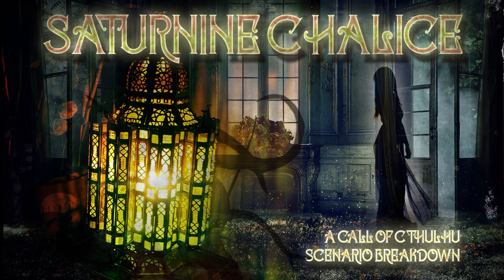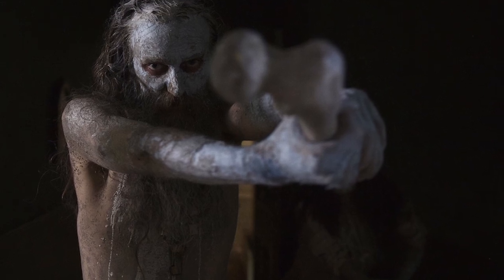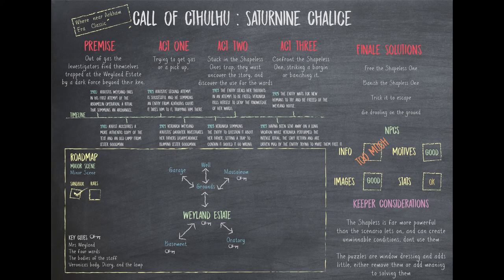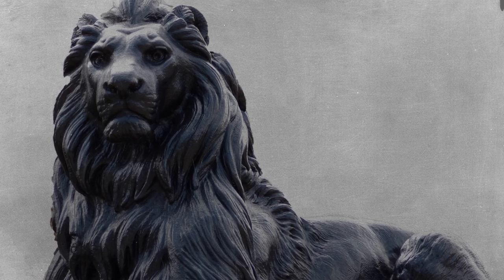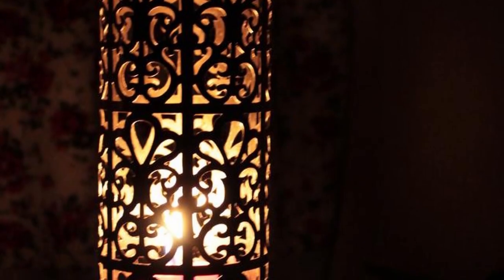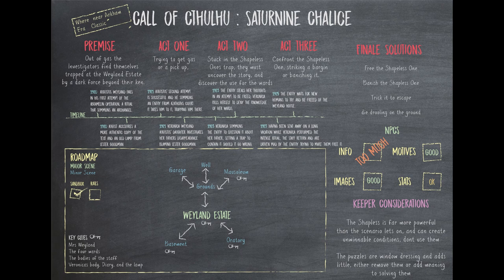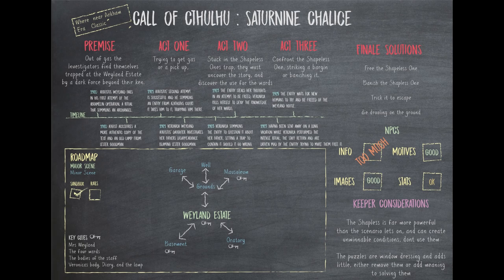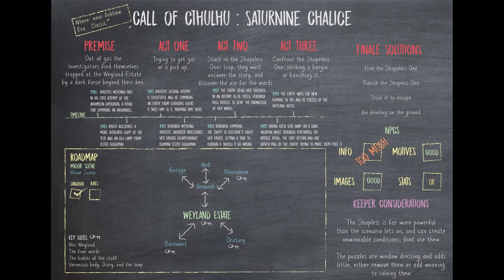Call of Cthulhu: Saturnine Chalice - Scenario Breakdown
System & Scenario – 7th Edition Call of Cthulhu
Published by – Chaosium
Written by – Matthew Sanderson

Art by – Wayne Miller, Magda Meiszczak, Doruk Golcu, Caleb Cleveland, David Oliver, Stephanie McAlea, Miska Fredman, Nicholas Nacario
Price – PDF: $6.99
Era – 1920s
Location – Arkham County
Given Length - 1 shot
Type of Scenario – Tool kit Intermediate
Flow – Sandbox

0:00 intro
1:04 Plot
2:48 Hook
4:28 Set up
5:38 Uncanny Clues
6:45 The Grounds
8:40 The Ritual and Wards
11:04 Guests
12:35 Getting them inside to dinner
13:30 The Bodies
14:40 Mrs Weyland
15:30 The Ritual Text
16:15 Solutions
19:21 Conclusions